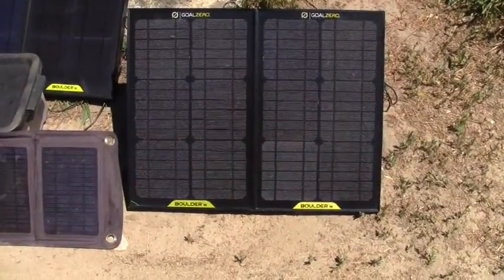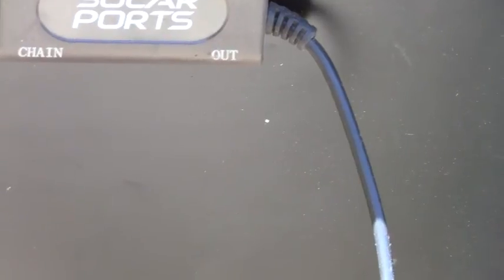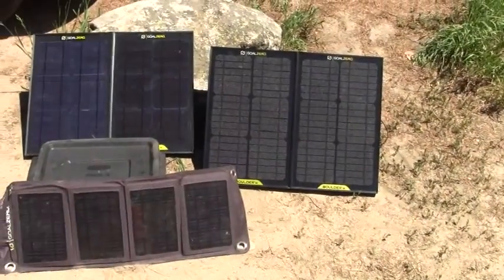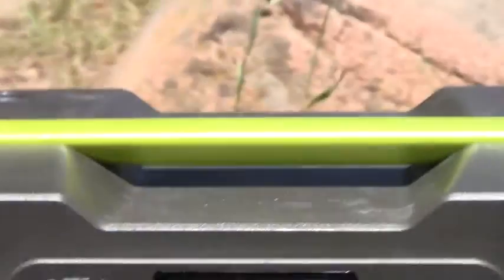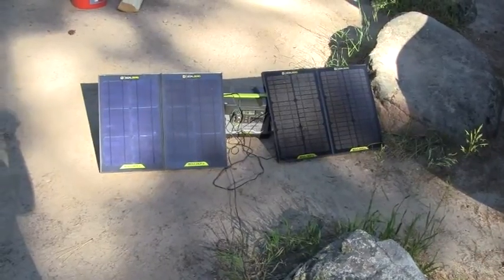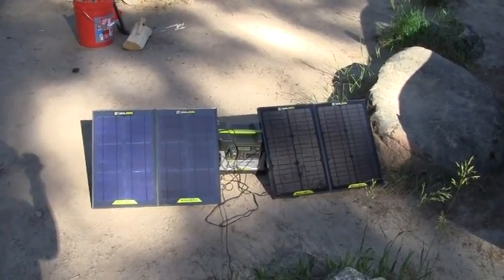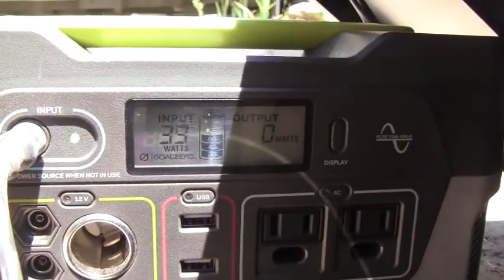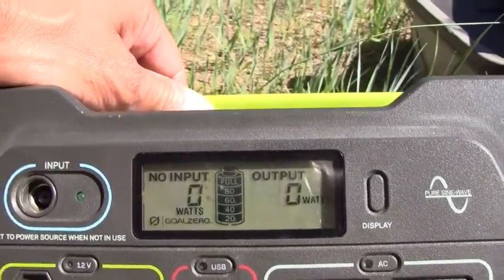GoalZero Yeti400 Solar Generator System: SUPER-CHARGED!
This video shows how powerful the GoalZero Yeti400 system performs using the maximum practical GoalZero solar panels for charging.

The Boulder15 panels were selected because they fit easily into a standard SUV cabin for transport. The video also supports the fact that a base camp can be powered by a Yeti400 and have dependable re-charging well within a regular days worth of sunlight. No need to wait days for the Yeti400 to recharge!